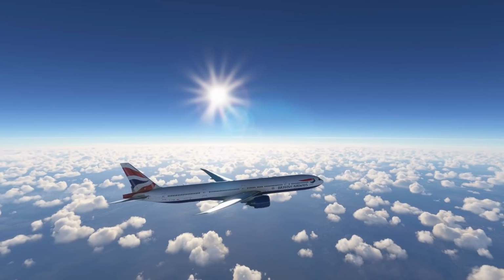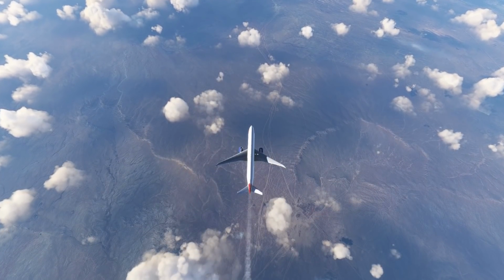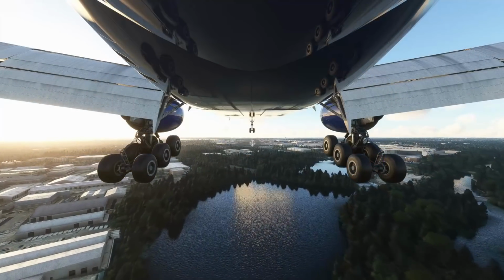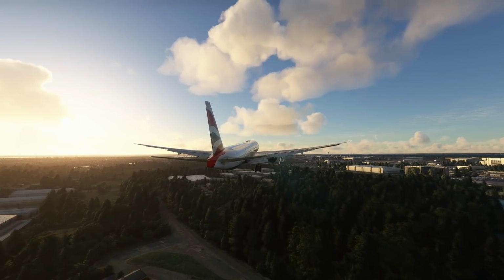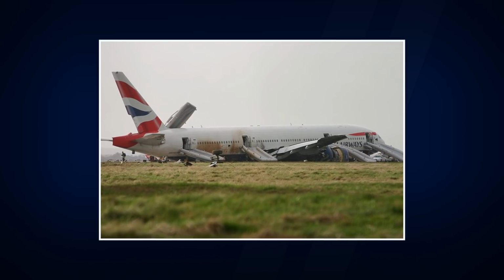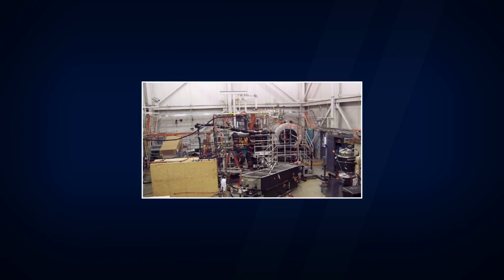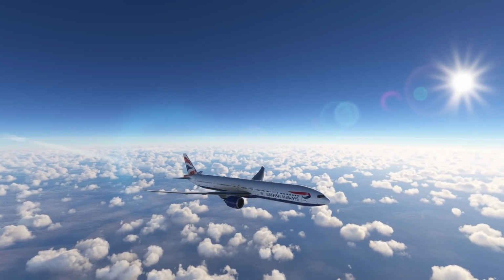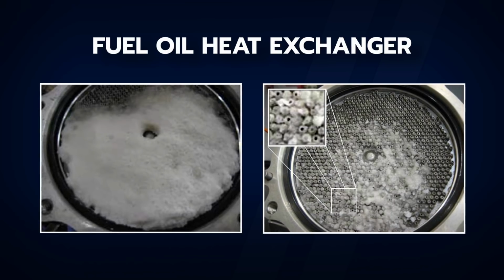Crash Landing in London Heathrow | British Airways Flight 38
British Airways Flight 38 crash landed in London Heathrow on January 17th, 2008. The Boeing 777 had lost both engines just about a minute before landing due to a mystery malfunction. Find out in this video how the pilots performed a miraculous emergency landing at europe's busiest airport.

Visuals:
MSFS2020
Storyblocks